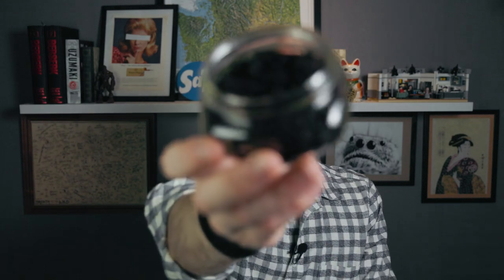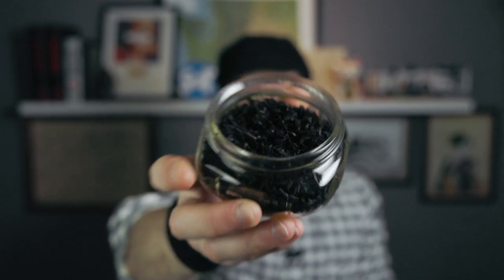You Can't Get This Anymore! - TRYING PURE SYRIAN LATAKIA - Pipe Varietals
Let's try some pure, almost impossible to find, Syrian Latakia! Is it really as good as they say?